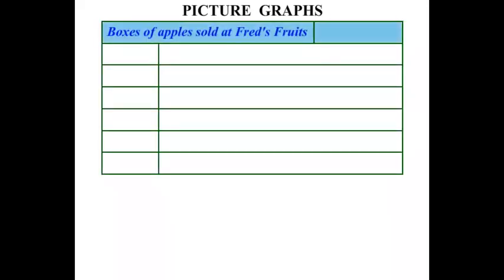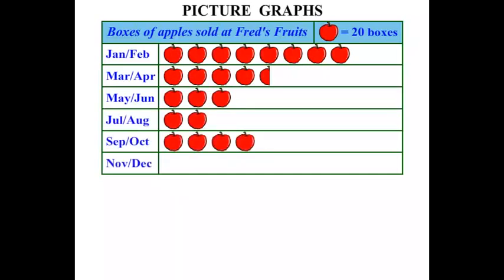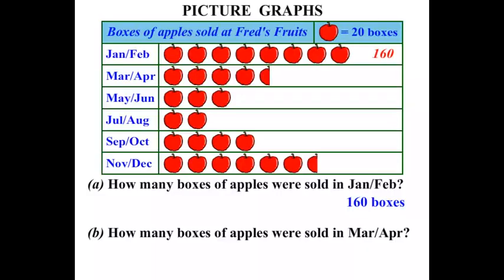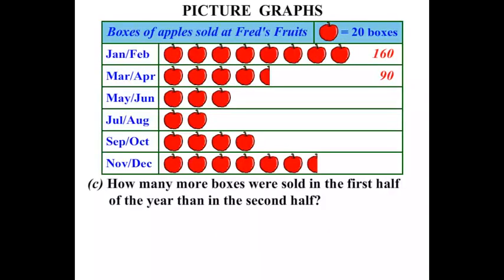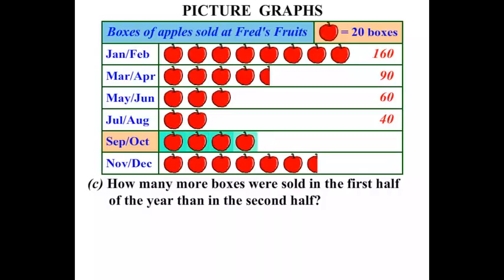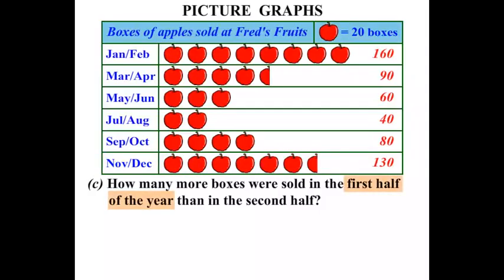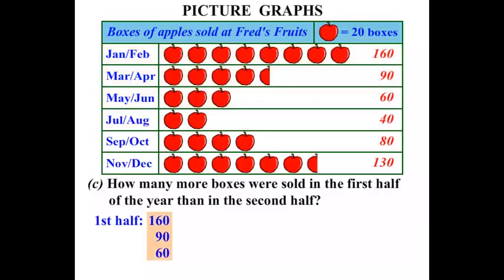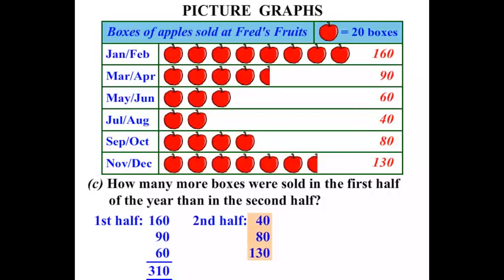3rd Grade Math Tutorials: Picture Graphs